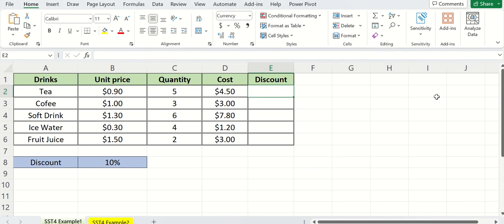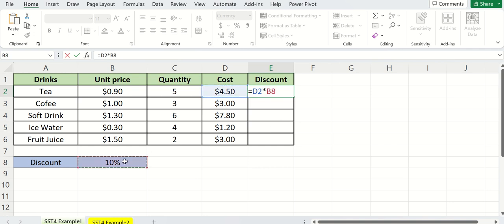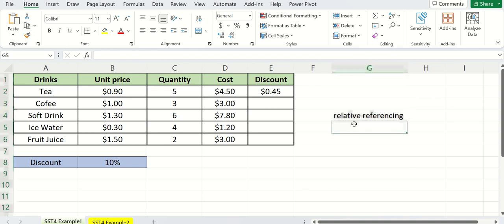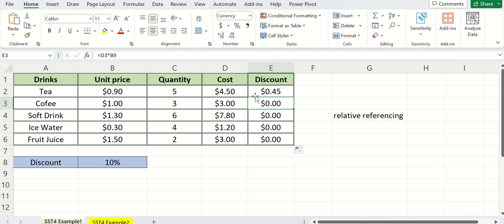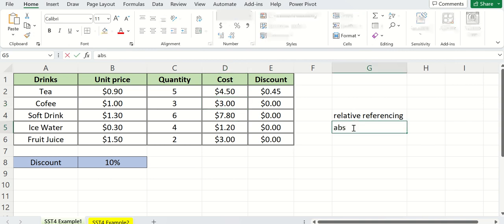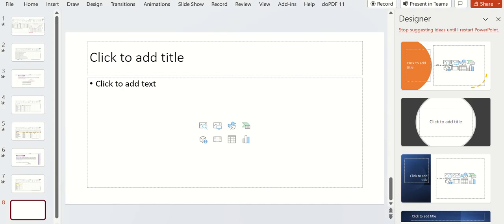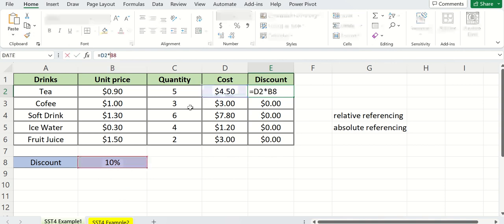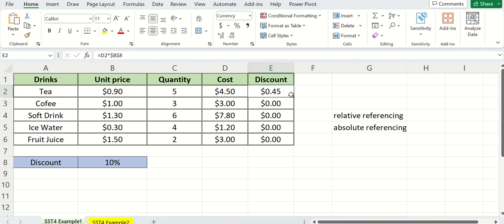how to apply absolute referencing